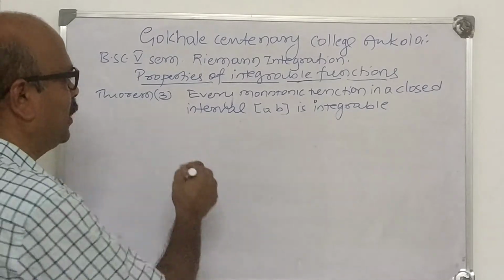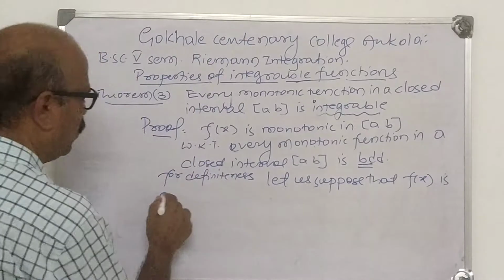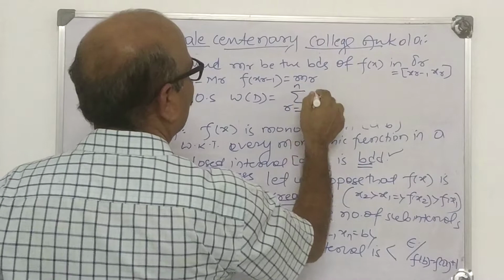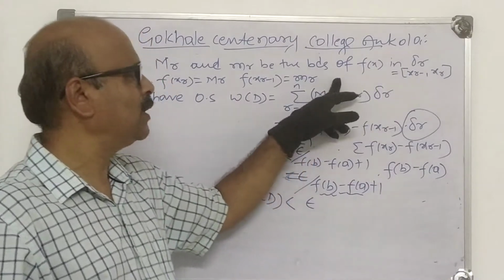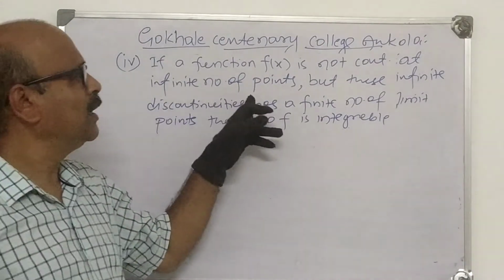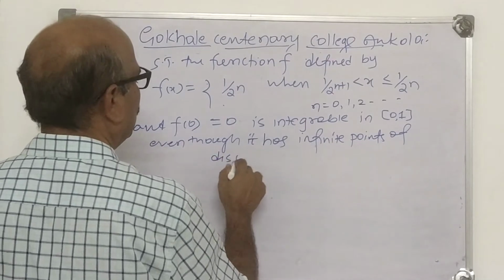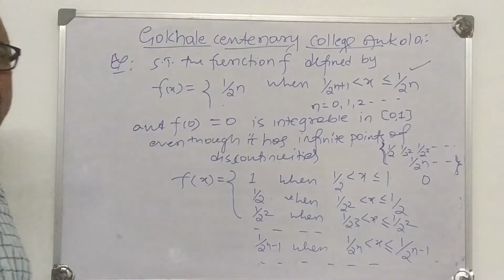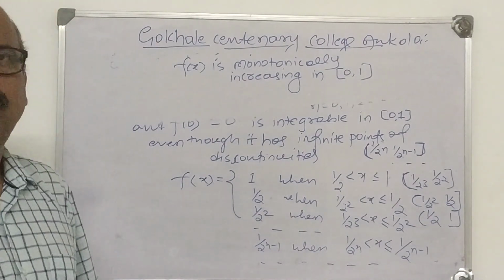RIEMANN INTEGRATION (PART-6) B.Sc.V SEM.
Properties of integrable functions